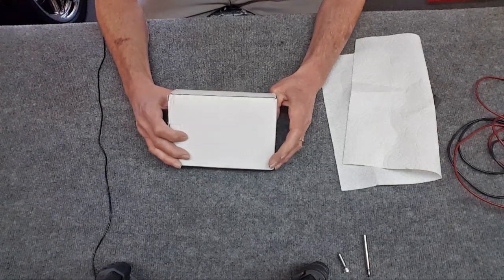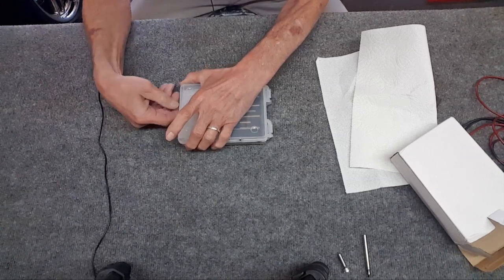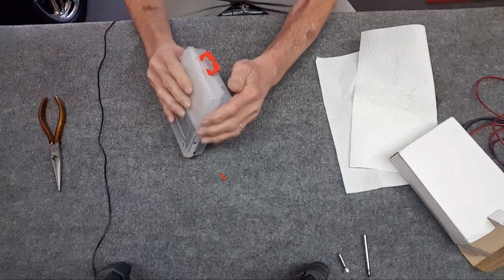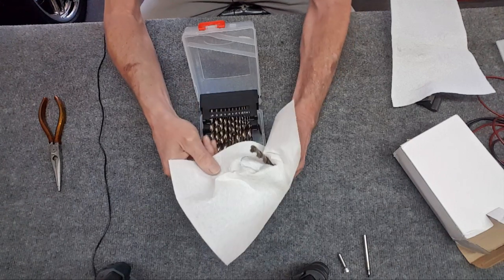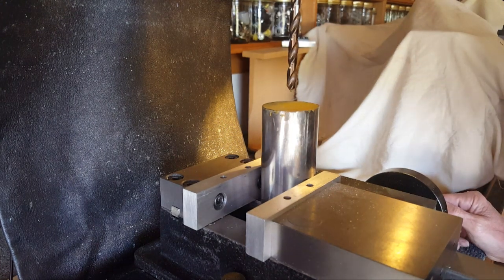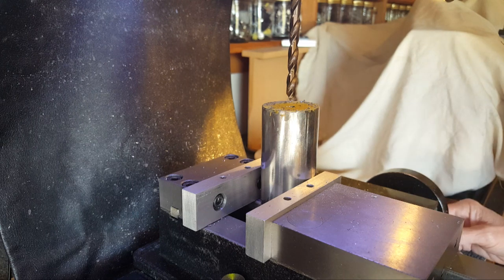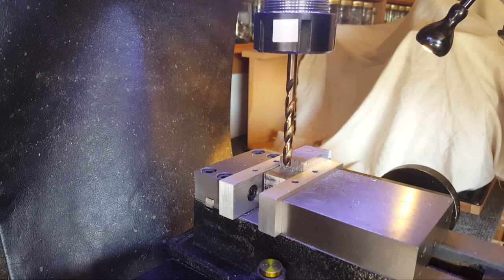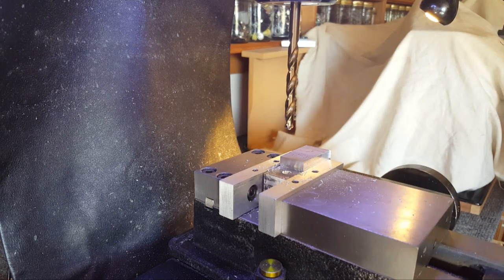M42 8% High Cobalt For Drilling Stainless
Drillpro M42 HSS Twist Drill Bit Set 3 Edge Head 8% High Cobalt Drill Bit for Stainless Steel Wood Metal Drilling